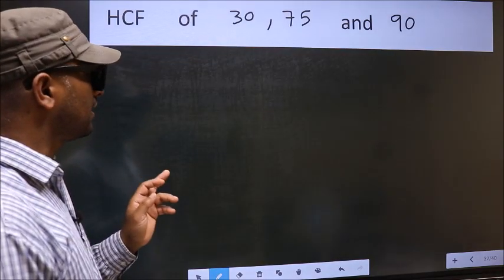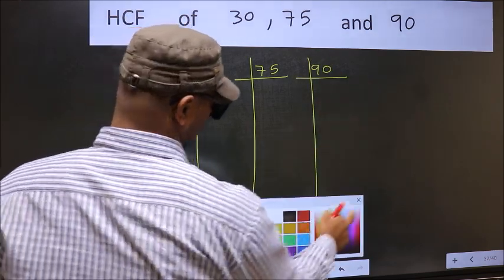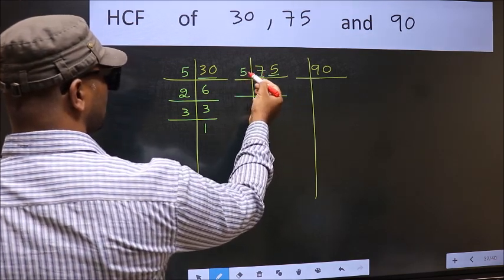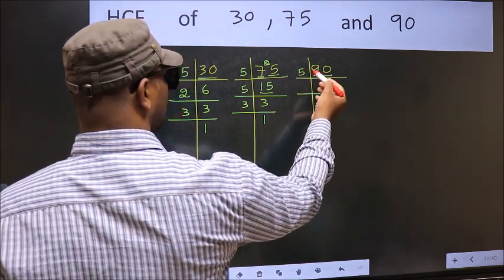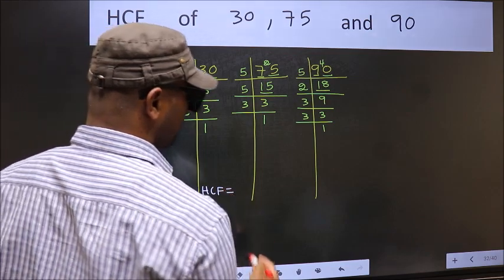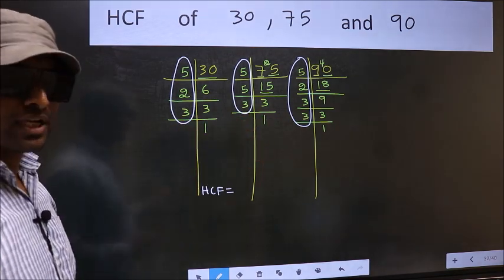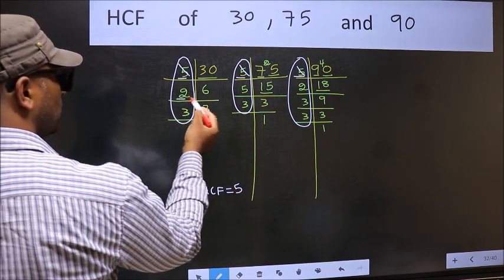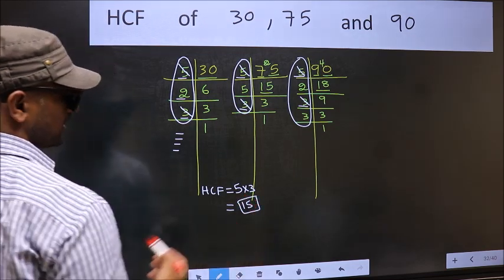HCF of 30 , 75 and 90